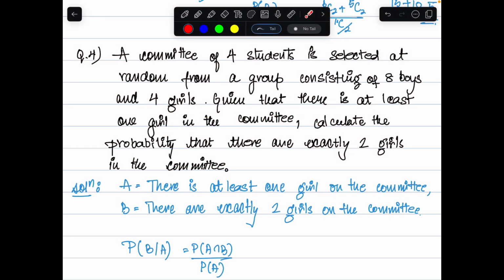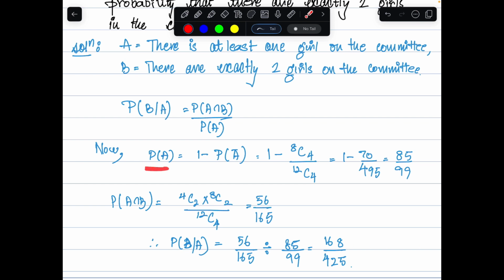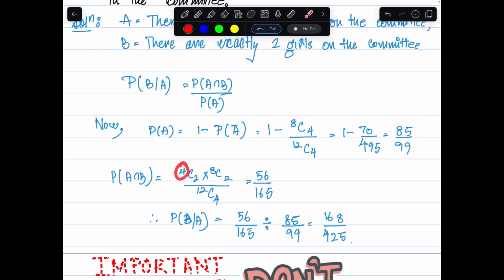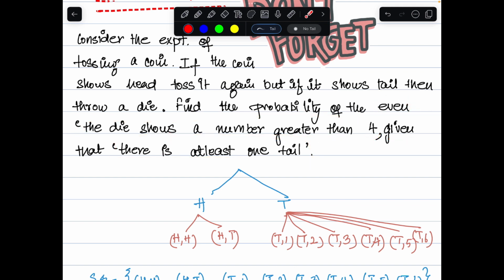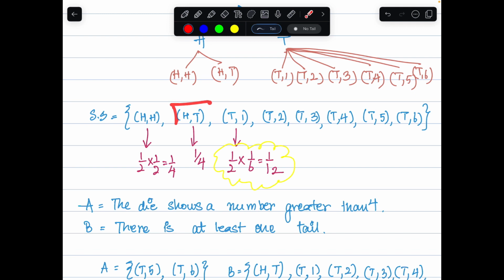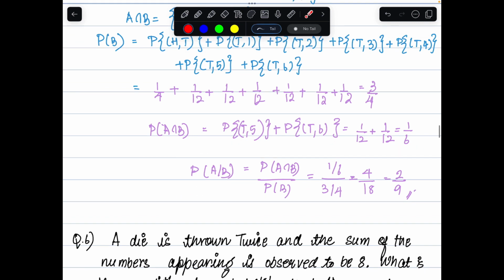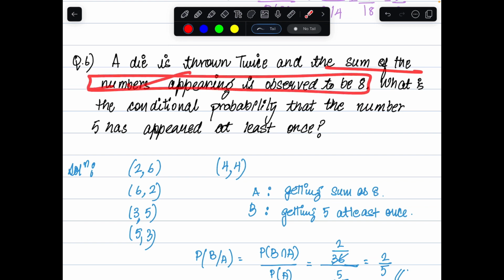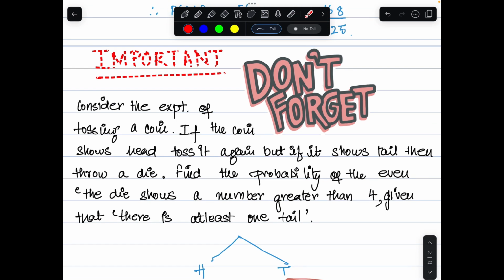Very very important concept ( Probability) for 12th Board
# Don’t miss this session # conditional probability # not equally likely events